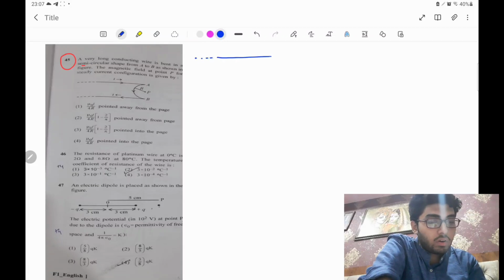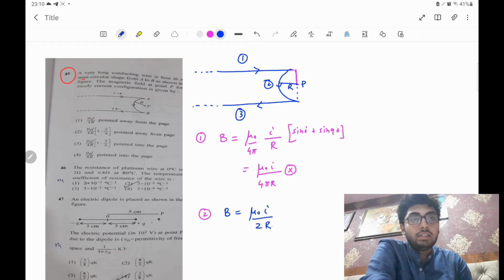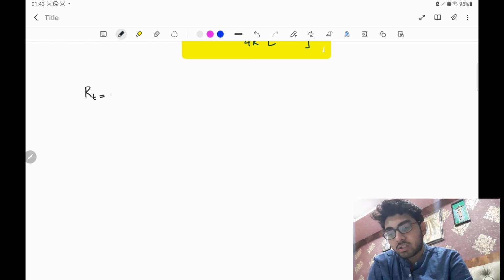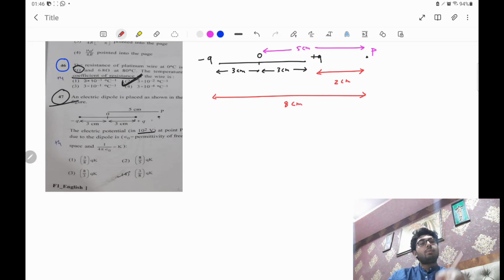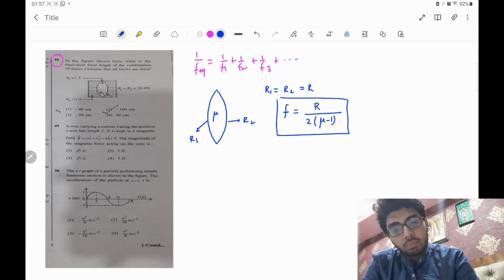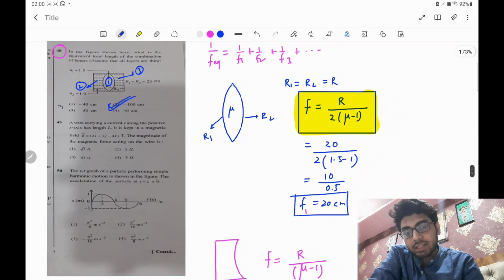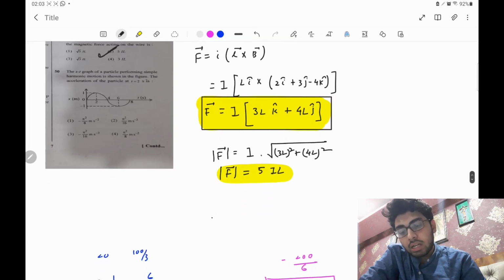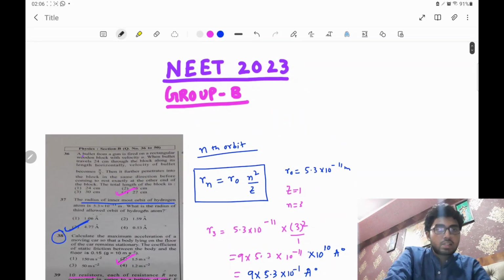NEET 2023 Physics solution ( group -B) ll Part-3 ll NEET 2023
1.NEET 2023 Solutions
2. Neet 2023 physics answer key
3. Neet 2023 physics solutions explained